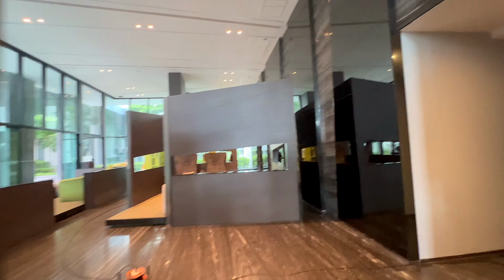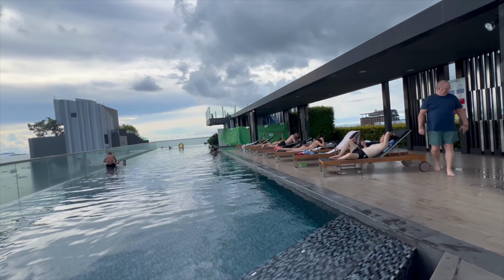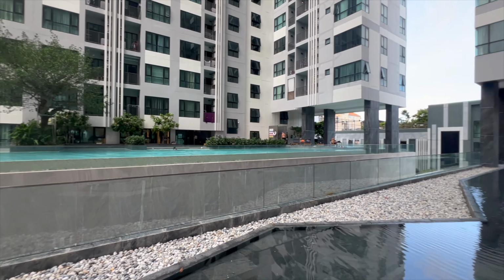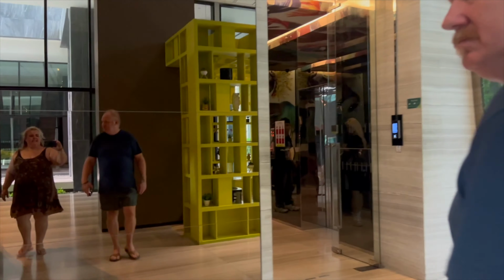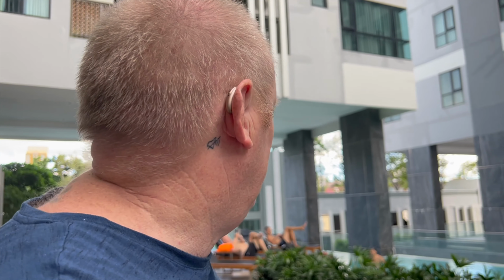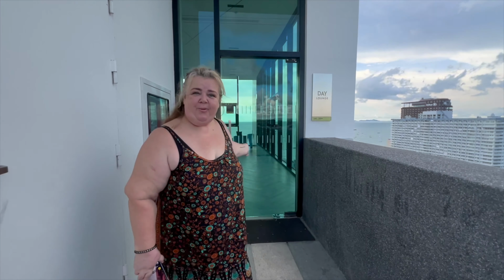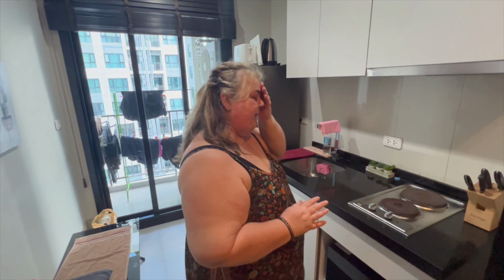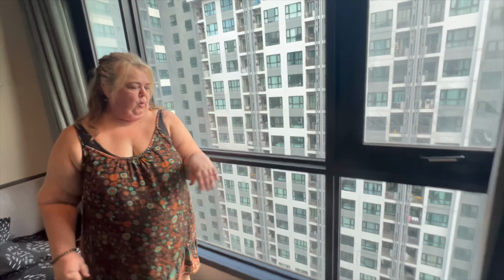Budget Friendly: Inside a Compact Condo in the Heart of Pattaya! ภายในคอนโดขนาดกะทัดรัดในพัทยากลาง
ราคาประหยัด: ภายในคอนโดขนาดกะทัดรัดในพัทยากลาง

Welcome to our latest adventure! In this video, we’re taking you on an exclusive tour of a budget-friendly condo in the heart of Central Pattaya. 🌴💸

Join us as we explore every nook and cranny of this compact yet stylish one-bedroom condo, perfectly designed to provide the essential of everyday living. You’ll get an inside look at where we will live for the next few months!

But that’s not all! We’ll also show you around the building’s fantastic facilities, including:

🏊‍♂️ Two Stunning Swimming Pools: One a rooftop infinity pool offering breathtaking city and harbour views and the second a lower-level pool for a refreshing dip.

💼 Two Working Spaces with Ocean Views: Perfect for working remotely or just a quiet spot, these spaces combine productivity with beautiful coastal scenery.

💪 State-of-the-Art Gym.

Don’t miss out on this tour of a perfect small condo that offers big value right in the heart of Pattaya! 🌟✈️

ยินดีต้อนรับสู่การผจญภัยครั้งล่าสุดของเรา! ในวิดีโอนี้ เราจะพาคุณไปเยี่ยมชมคอนโดราคาประหยัดใจกลางพัทยากลางแบบเอ็กซ์คลูซีฟ

เข้าร่วมกับเราในขณะที่เราสำรวจทุกซอกทุกมุมของคอนโดหนึ่งห้องนอนขนาดกะทัดรัดแต่มีสไตล์ ซึ่งได้รับการออกแบบอย่างสมบูรณ์แบบเพื่อมอบความจำเป็นในการใช้ชีวิตทุกวัน คุณจะได้ทราบข้อมูลภายในว่าเราจะอยู่ที่ไหนในอีกไม่กี่เดือนข้างหน้า!

แต่นั่นไม่ใช่ทั้งหมด! นอกจากนี้เรายังจะแสดงให้คุณเห็นสิ่งอำนวยความสะดวกที่ยอดเยี่ยมของอาคาร ได้แก่:

🏊‍♂️ สระว่ายน้ำที่สวยงามสองแห่ง: หนึ่งสระเป็นสระว่ายน้ำอินฟินิตี้บนชั้นดาดฟ้าที่มองเห็นวิวเมืองและท่าเรืออันตระการตา และสระที่สองเป็นสระว่ายน้ำชั้นล่างเพื่อการแช่ตัวเพื่อความสดชื่น

💼 พื้นที่ทำงานสองแห่งพร้อมวิวทะเล: เหมาะสำหรับการทำงานจากระยะไกลหรือเพียงจุดที่เงียบสงบ พื้นที่เหล่านี้ผสมผสานประสิทธิภาพการทำงานเข้ากับทิวทัศน์ชายฝั่งที่สวยงาม

💪 ยิมที่ทันสมัย

อย่าพลาดทัวร์คอนโดขนาดเล็กที่สมบูรณ์แบบที่มอบความคุ้มค่าใจกลางเมืองพัทยา! กดปุ่มสมัครสมาชิกและกดกริ่งเพื่อที่คุณจะได้ไม่พลาดการผจญภัยการเดินทางของเรา!

Budget Friendly: Inside a Compact Condo in the Heart of Pattaya!
19 August 2024

🏨 While travelling, we use Aussie House Sitters to find trusted house and dog sitters
🏨 Start your holiday fund by earning $62 AUD when you host your first trip on Airbnb
🏨  Left Australia and Forgot Travel Insurance? Get it when you arrive:

💰 All products we used in this video are items we purchased.
About us:

On the 28th August 2022 we begin our journey of learning what it takes to become digital nomads so we can travel full time and live our best lives.